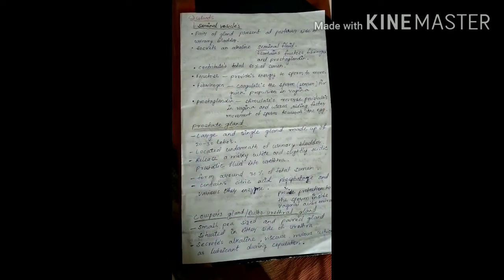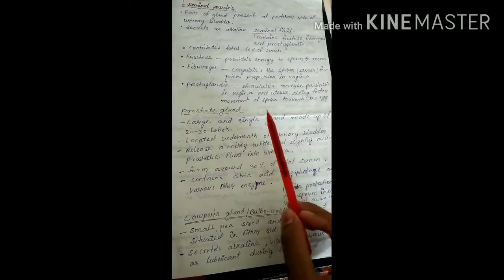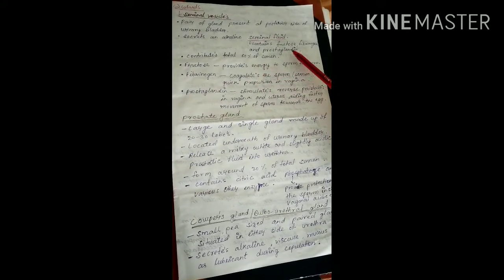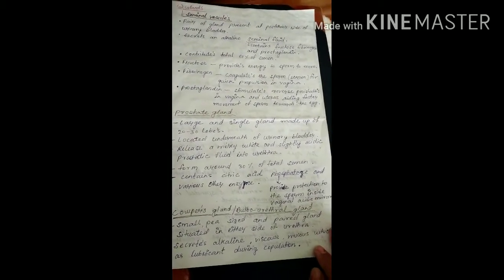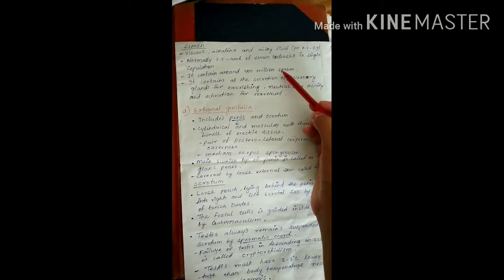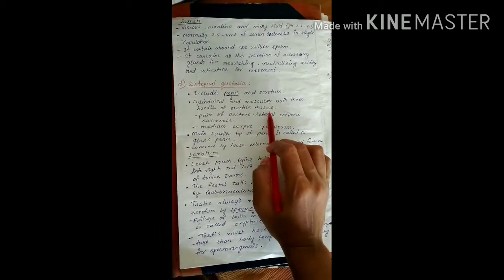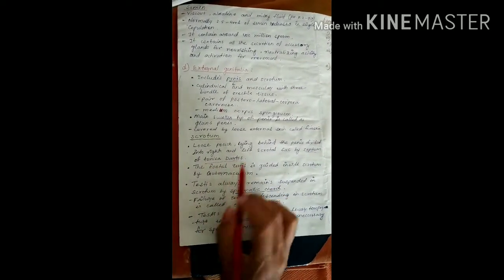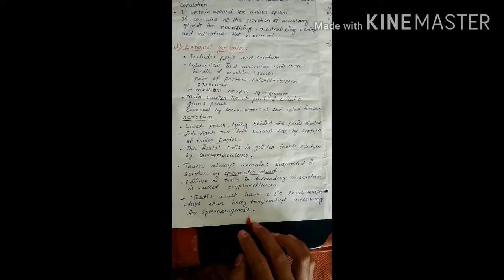Reproduction in lower and Higher Animals Chap 2 part 3